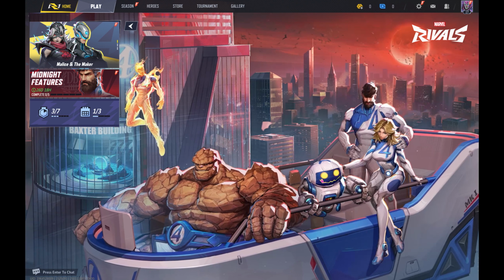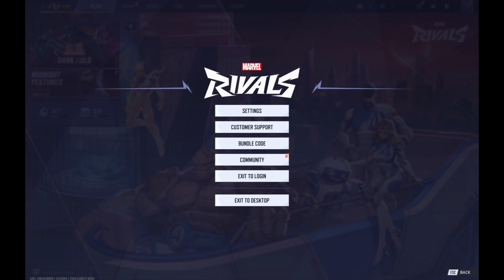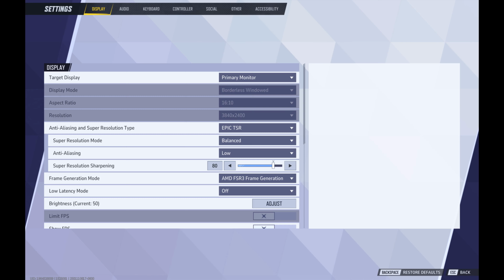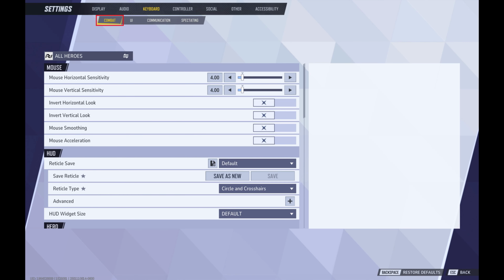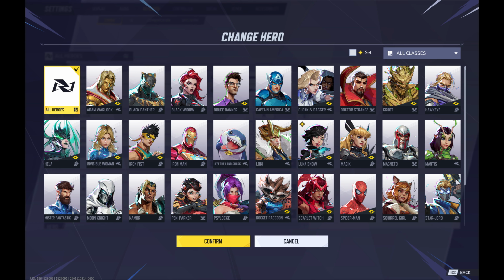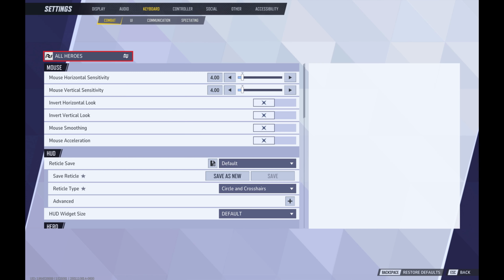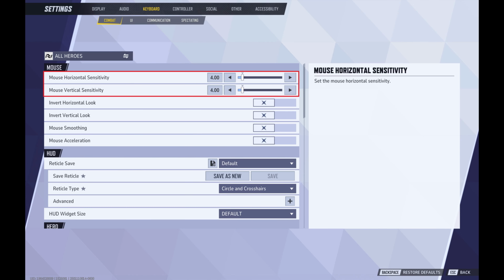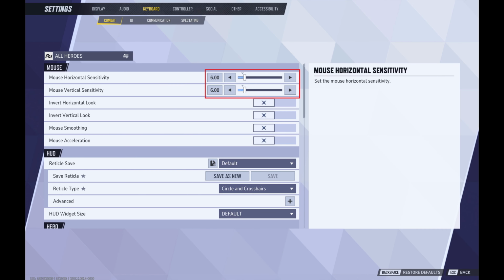How to Increase or Decrease Character Turn Speed in Marvel Rivals Using Keyboard and Mouse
In this video I'll show you how to either increase or decrease your turn speed in Marvel Rivals if you're using a keyboard and mouse.

Timestamps:
Introduction: 0:00
Steps to Increase or Decrease Character Turn Speed in Marvel Rivals Using Keyboard and Mouse: 0:09
Conclusion: 1:25

Video Transcript:
Step 1. Launch Marvel Rivals on your computer. You'll land on the Marvel Rivals home screen.

Step 2. Click the "Settings" icon in the top-right corner of this screen. A menu opens.

Step 3. Click "Settings" again. The Settings screen is displayed.

Step 4. Click "Keyboard" in the menu at the top of the screen to open a sub-menu, and then click "Combat" in the sub-menu. Combat options are shown on the lower part of the screen. Separately, at this point you should check to make sure All Heroes is selected at the top of this menu. If it's not, click it to open the Change Hero screen, click to select "All Heroes" and then click "Confirm." You'll now see All Heroes at the top of this menu.

Step 5. Navigate to the Mouse section and then find Mouse Horizontal Sensitivity and Mouse Vertical Sensitivity. Note that by default this is set to 4.0 for both. Increasing these numbers will increase your horizontal and vertical turn speed in Marvel Rivals. Alternatively, if you want to slow down your turn speed, you can decrease these numbers. Your settings will be saved and applied automatically.